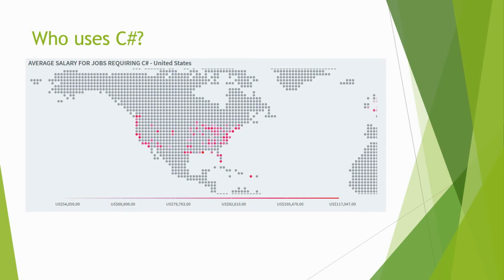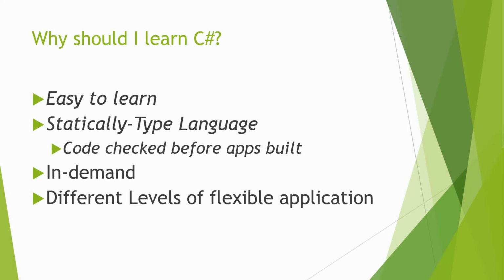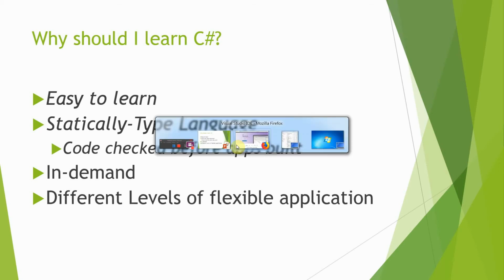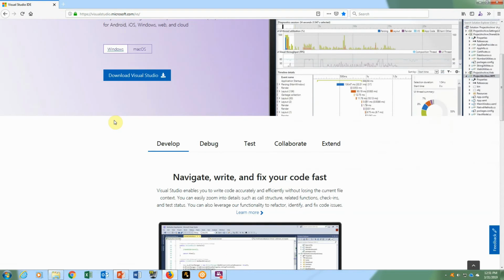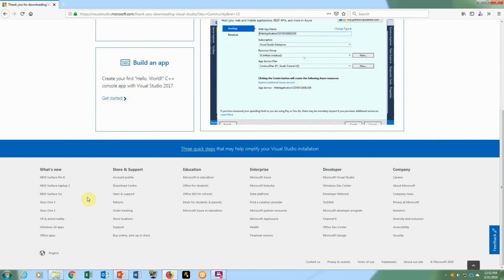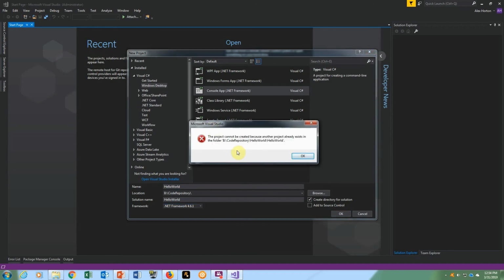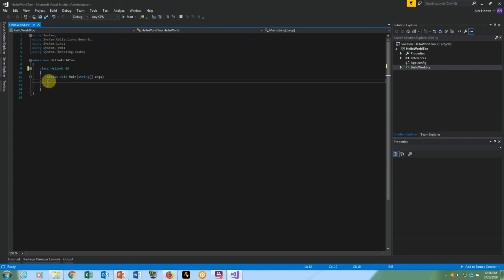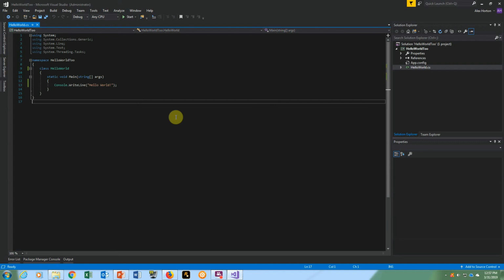Vlog Entry 1 - C# Basics and Beginning Coding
This vlog is going to be at a very basic level.  I got tired of looking at videos where people were going soooooo fast and talking waaaaaay over everyone's heads.  Let's slow down and try to teach someone something, and along the way, we can learn together!

Let's keep comments kind and of a constructive manner!